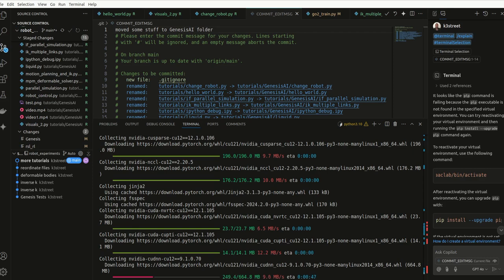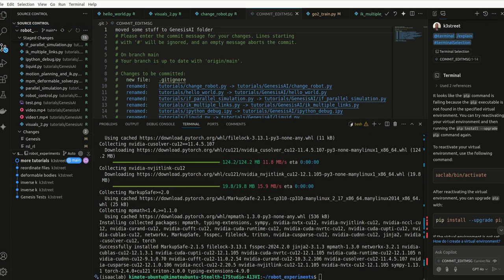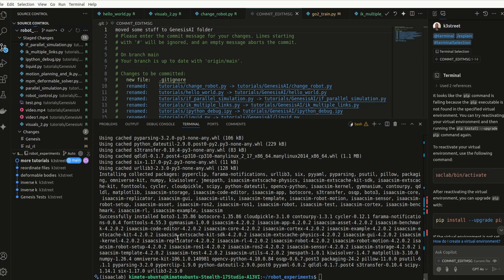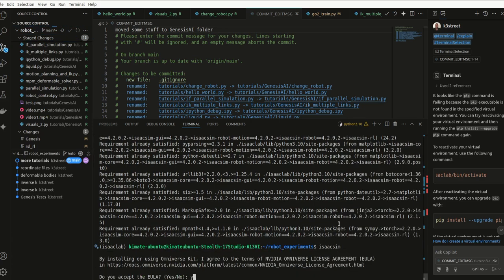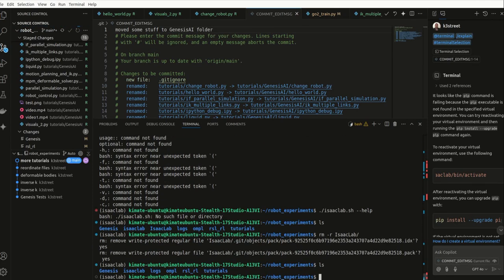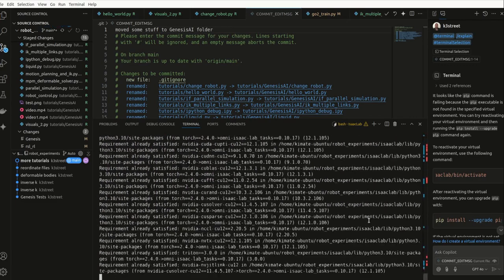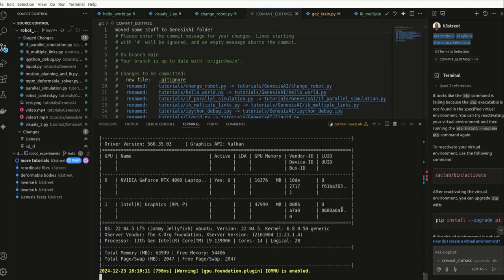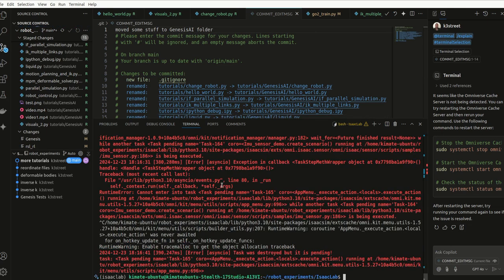Nvidia Isaac lab installation on Ubuntu 22.04 Linux Part 1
Thought I would be fair and cover installation on Linux of Isaac Labs and some useful tools